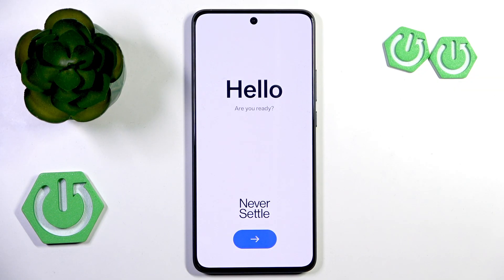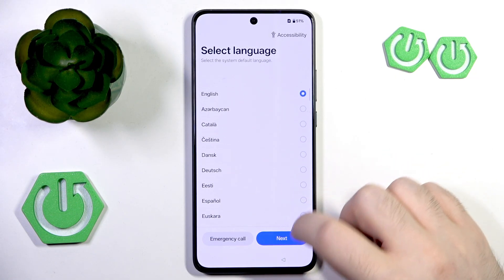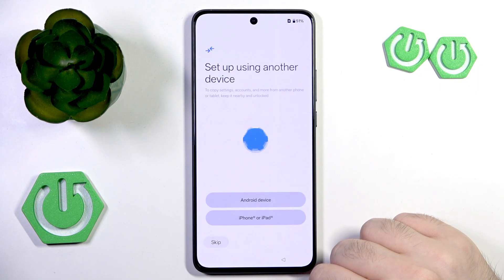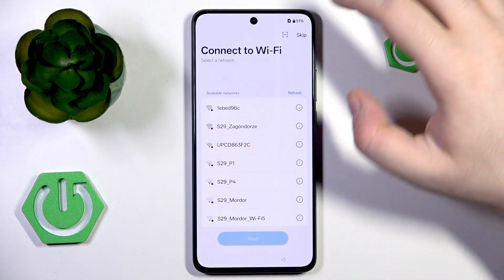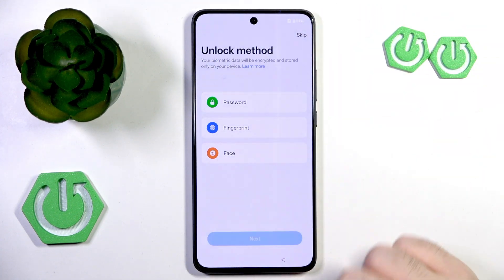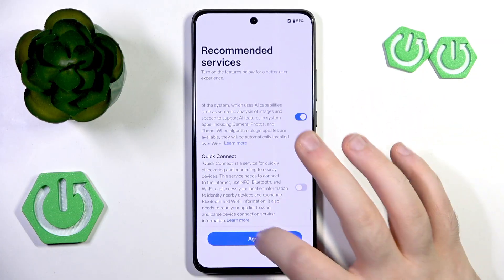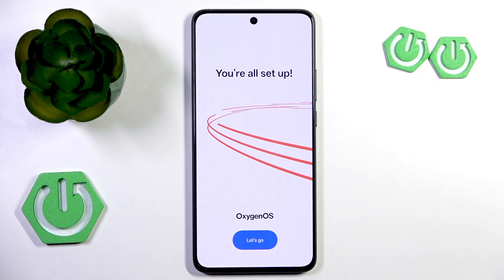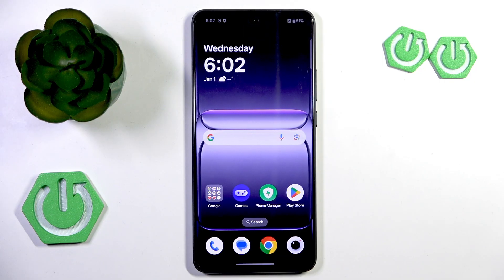OnePlus Nord CE 5 – How to Set Up Your Phone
Setting up your new OnePlus Nord CE 5 is quick and easy with this step-by-step video. In this guide, you’ll learn how to start your OnePlus Nord CE 5 for the first time, select your language and region, connect to Wi-Fi, choose your unlock method, and finish the initial setup process. Whether you’re a new OnePlus user or upgrading to the Nord CE 5, this video will help you get your phone ready to use in just a few minutes. Follow along to make sure you don’t miss any important steps and get the most out of your OnePlus Nord CE 5 right from the start.

How to set up OnePlus Nord CE 5 for the first time?
How to choose language and region on OnePlus Nord CE 5 during setup?
How to connect Wi-Fi and finish phone setup on OnePlus Nord CE 5?

0:00 Start OnePlus Nord CE 5 setup
0:13 Select language and region
0:30 Connect to Wi-Fi or skip
0:38 Set up unlock method or skip
0:42 Accept terms and agreements
0:48 Choose navigation method
0:52 Complete setup and finish